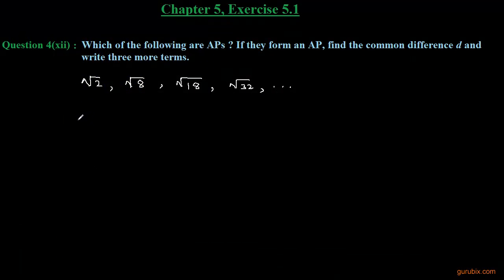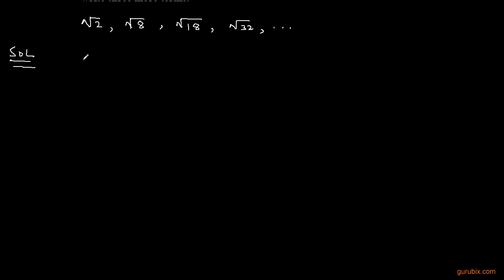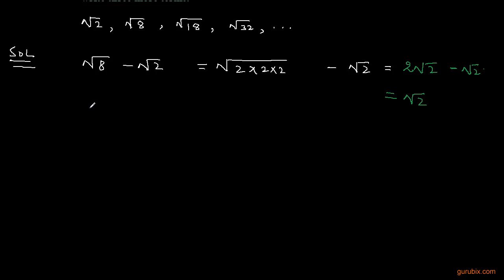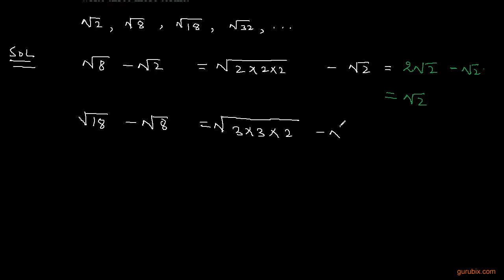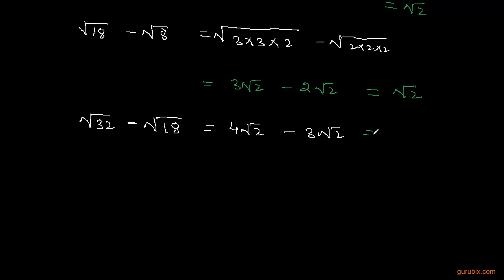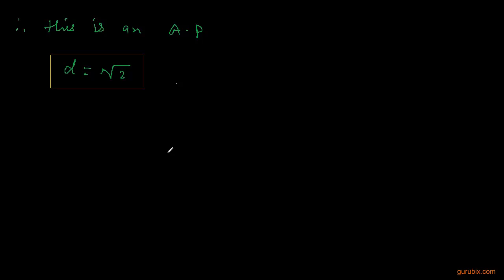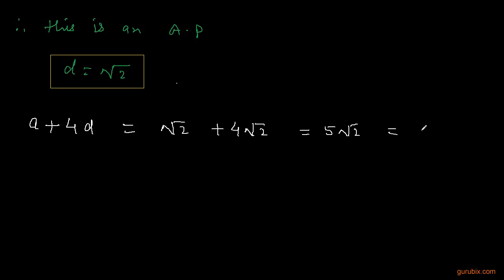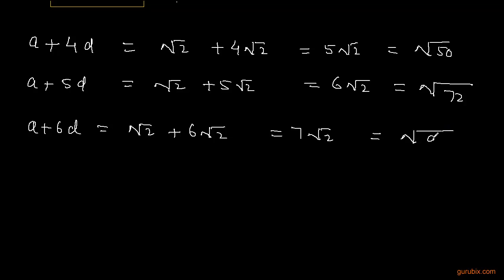Ex 5.1 : Q.4(xii) : Which of the following are APs ? If they form... Ch 5 | Class Xth Math for CBSE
In this video, we checked whether given sequence is an A.P. or not. If it is an A.P. , then we further calculated common difference and three more terms of the AP.